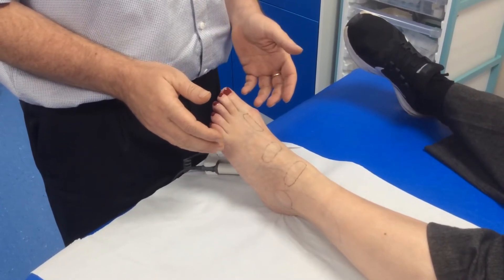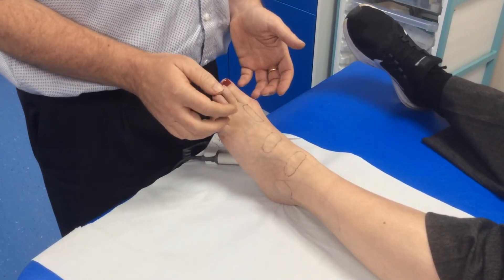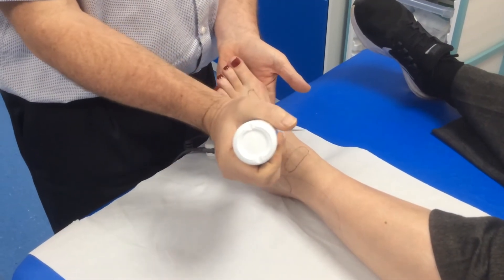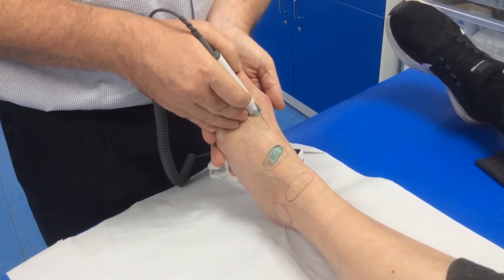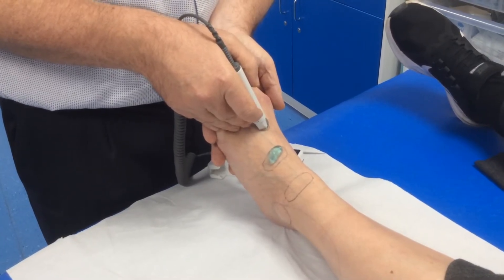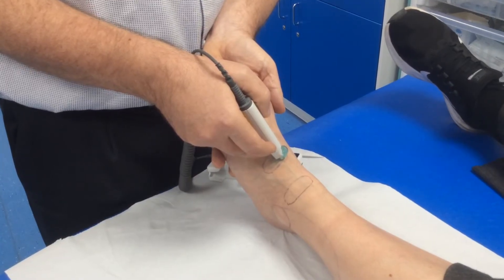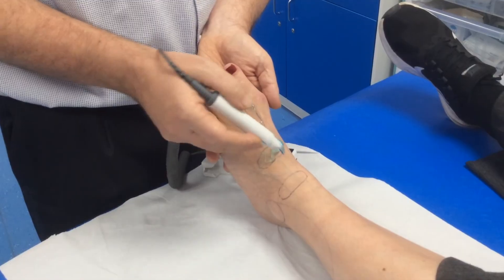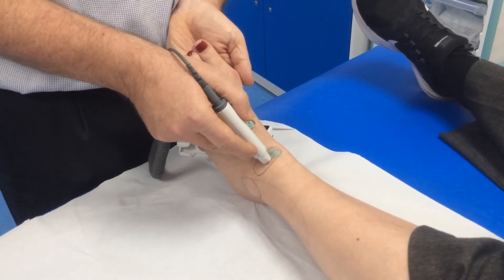How to check for the dorsalis pedis & anterior tibial pulse with a Doppler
This video is intended to help support clinicians who are developing their vascular assessment skills.